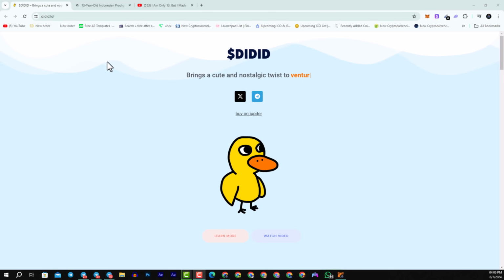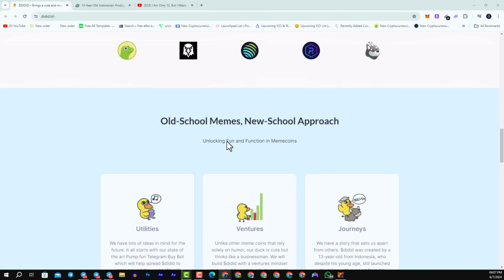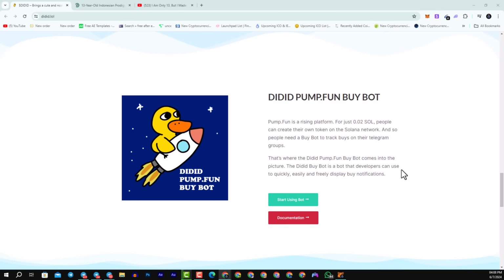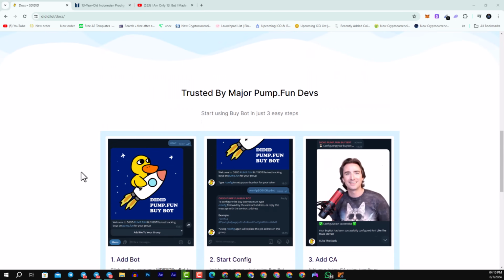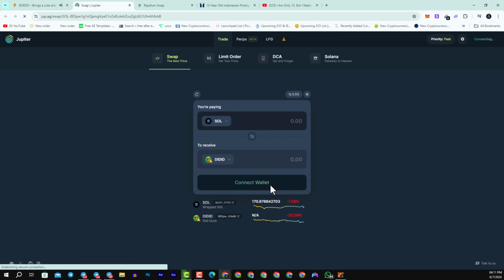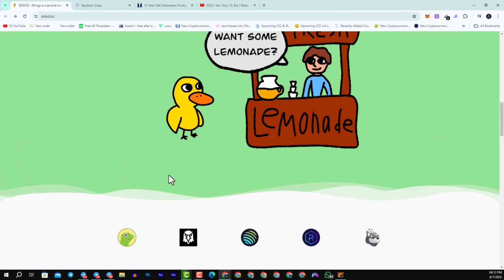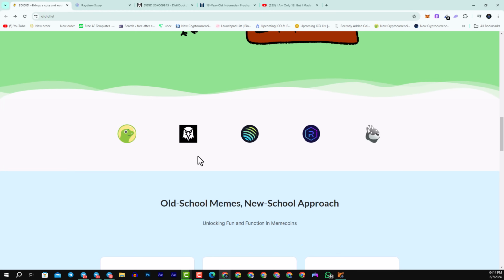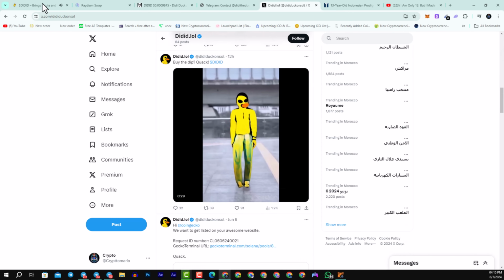DIDID -Brings a cute and nostalgic twist to memecoins ©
CRYPTOLD ©
For Advertising :